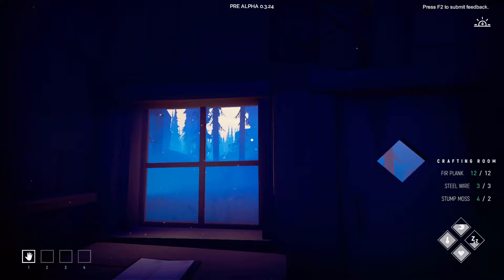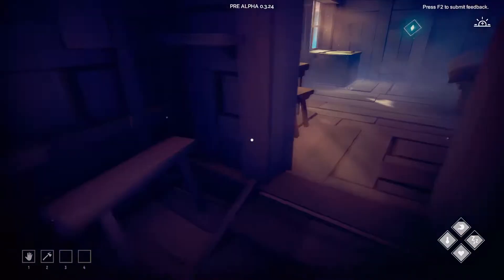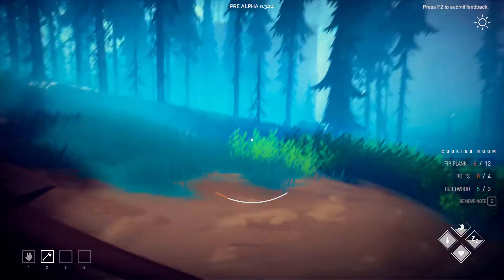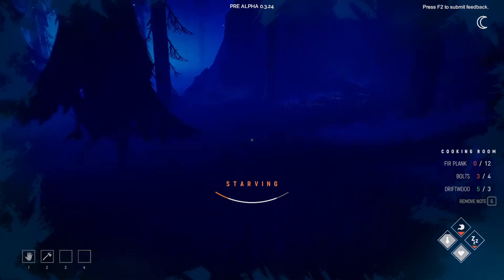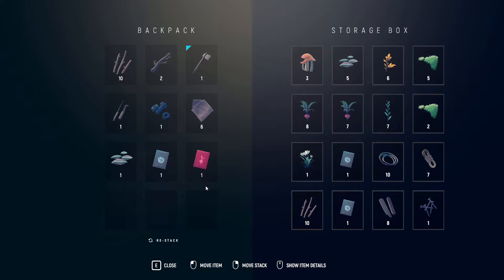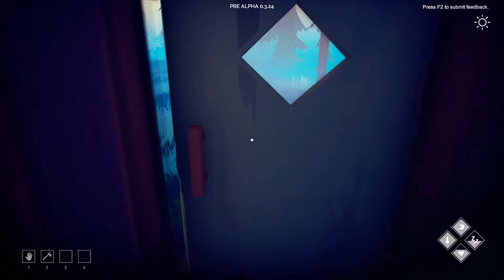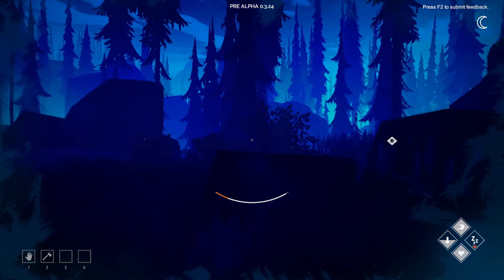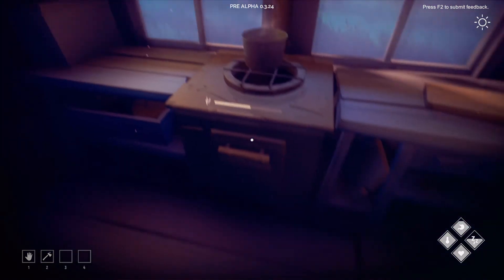Among Trees - Building the Kitchen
Progression! I figured out how to build the cooking room and the attic. Now we're in business.